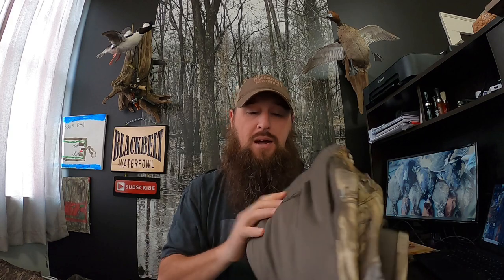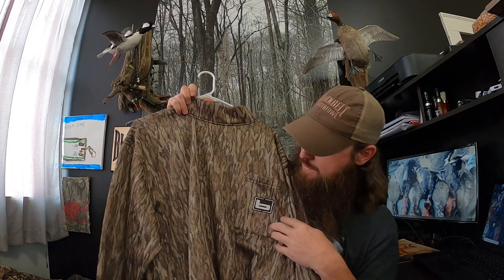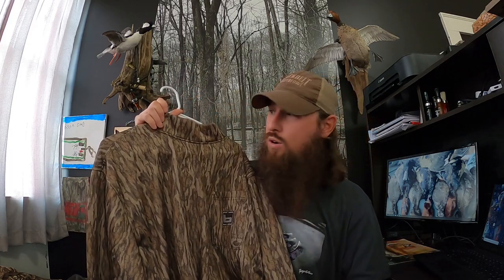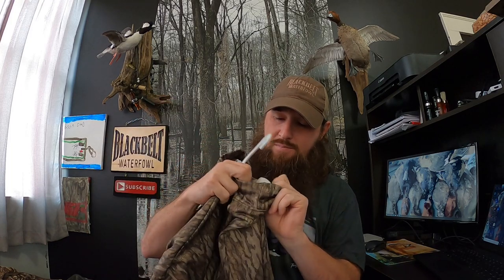Duck Hunting- Duck Hunters 2020 Buyers Guide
Duck Hunting on 100% public land in Alabama, if you like to see public land hunting, the way it really is and the struggles that go along with it then stick  around you'll enjoy this channel!! No planted fields, no guided hunts, and no private land!!

Lucky Duck HD
Mojo Mallard Hen
Greenhead Gear Pro XD Decoys
Avian-X Decoys
blackbeltwaterfowl@instagram
Backwoods Landing Duck boats
Yamaha Outboards
Kicks High Flyer choke tubes
Remington shotgun
Tanglefree products
Beavertail sleds
Rogers Sporting Goods
Franchi Shotguns
Kent ammunition